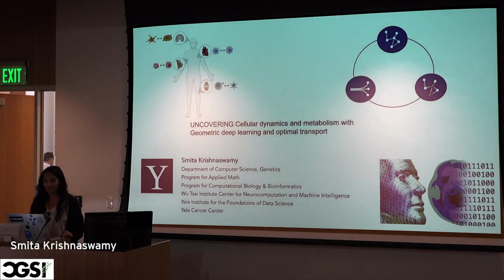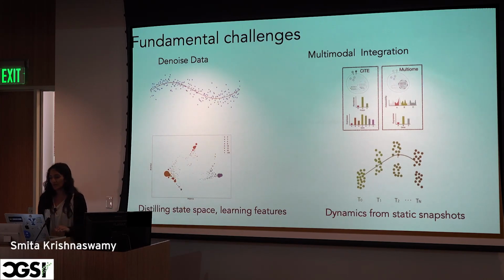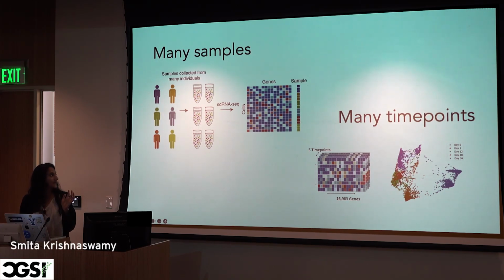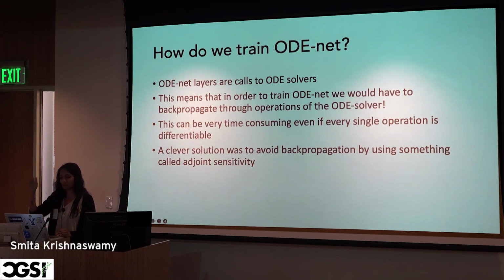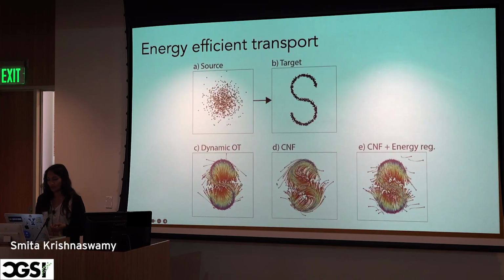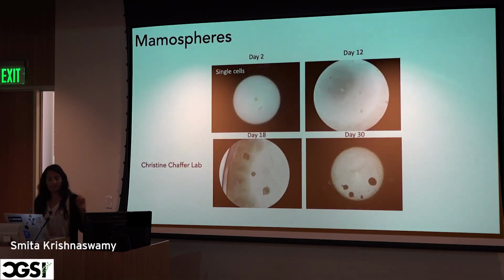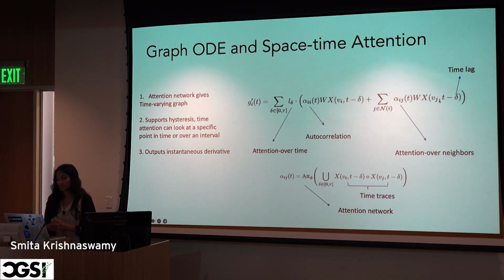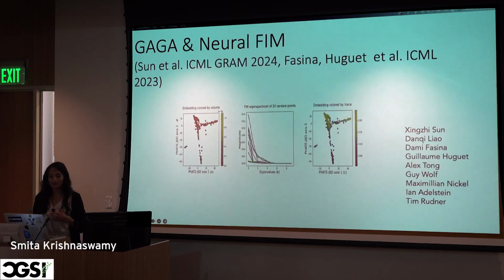Smita Krishnaswamy | Uncovering Cellular dynamics and metabolism with Geometric deep ...| CGSI 2024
Smita Krishnaswamy | Uncovering Cellular dynamics and metabolism with Geometric deep learning and optimal transport | CGSI 2024